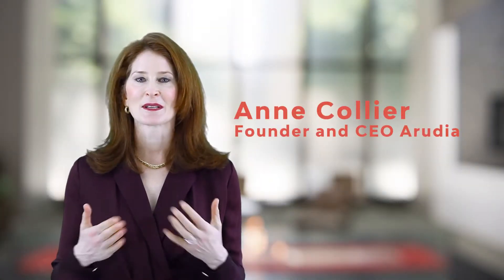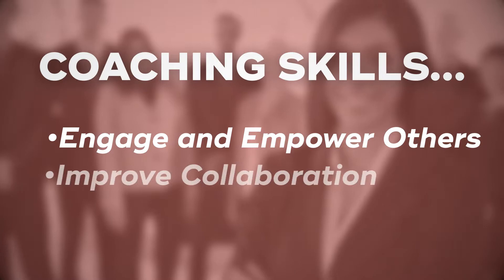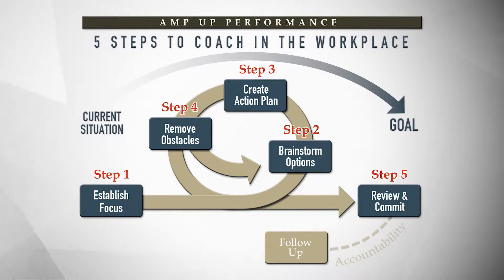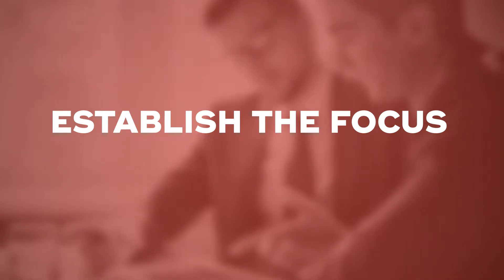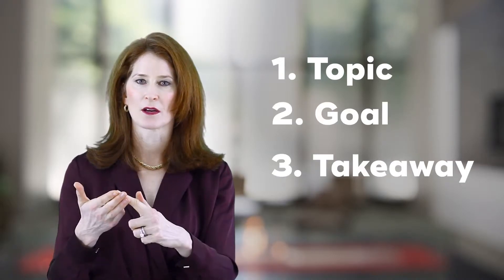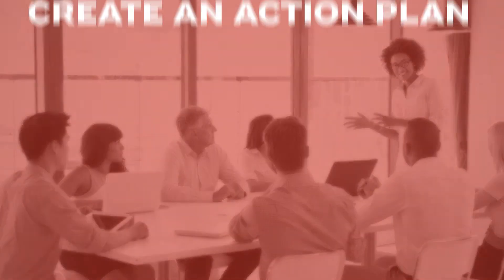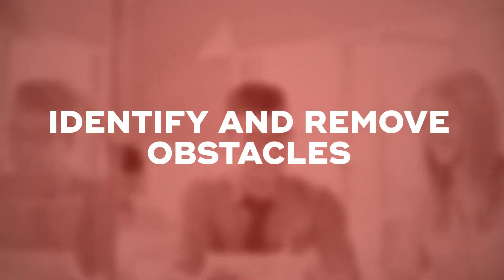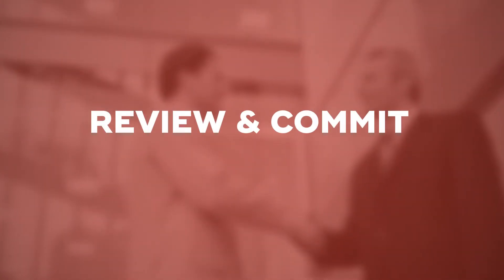Anne Collier on Coaching Skills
Anne describes the Arudia five-step coaching model so that you can increase collaboration and engagement.  The five steps are:  Establish the Focus, Brainstorm Options, Create The Plan, Remove Obstacles, and Review & Commit.  Use just one or all steps to be more effective 360 degrees; delegate, collaborate and manage up with ease!